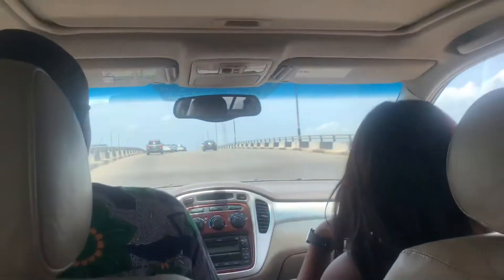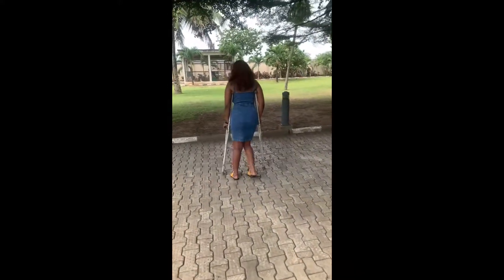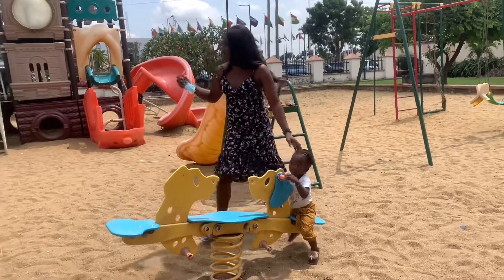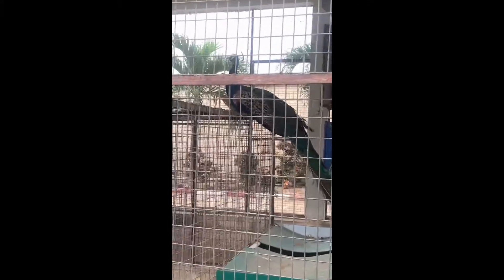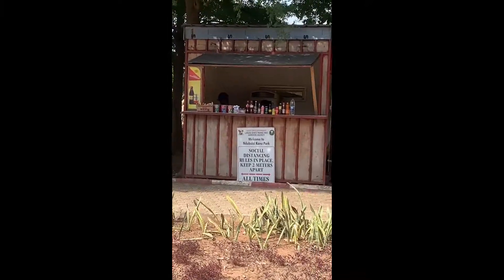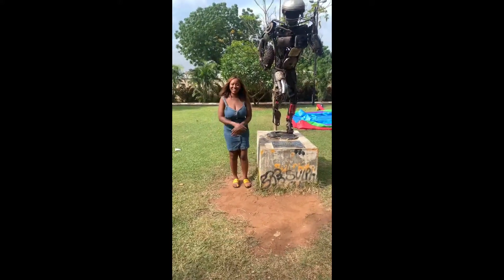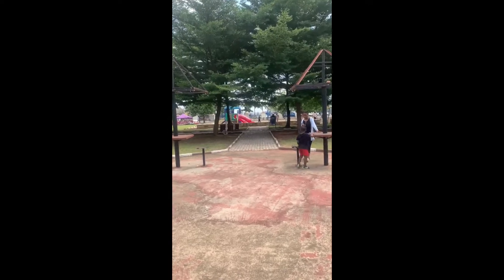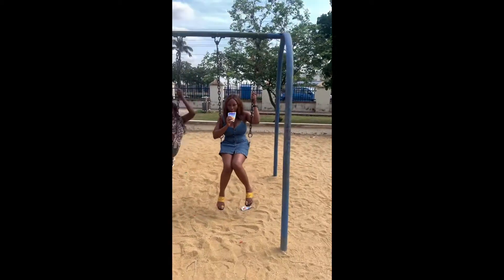NDUBUISI KANU PARK || FREE HANGOUT SPOT IN LAGOS | A TOURIST ATTRACTION IN LAGOS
I stepped out for the first to somewhere that was not hospital related with my crutches and it had to be somewhere that really made me feel like I was outside , the nature, the Breeze, I mean freshh freshh air and off course somewhere I didnt have to spend  much to get to because It’ been months of not making money as much.

if you enjoyed watching and will visit the park
New videos coming soon! Don’t forget to stay Safe during this period, sending love, light and God’s blessings to you ❤️